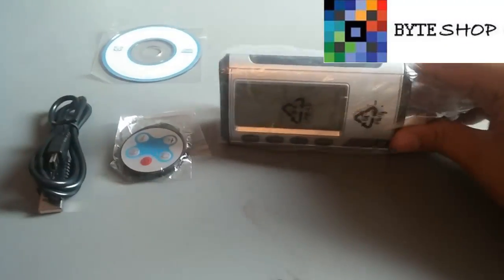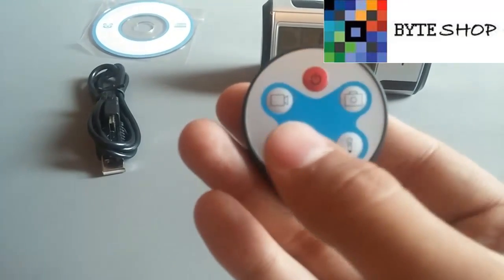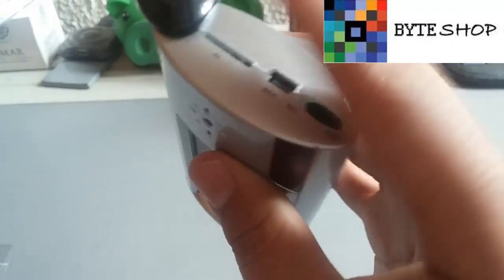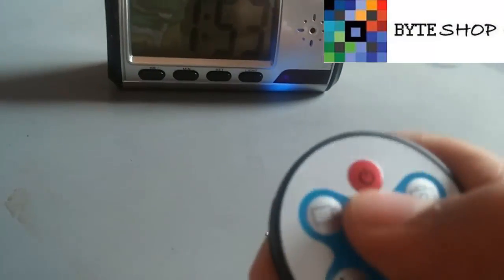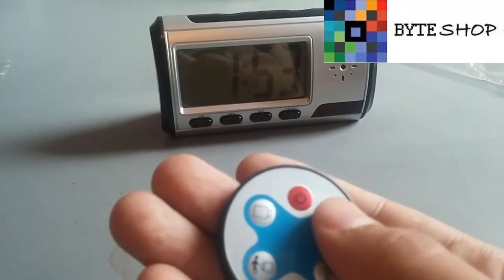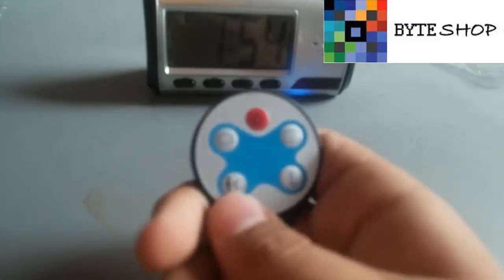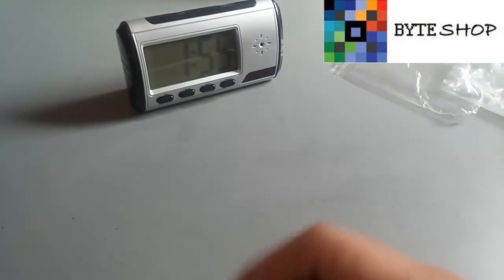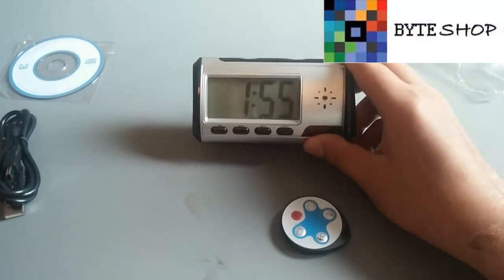Camara Espia Alarma Reloj Despertador cctv 32 Gb Hd Mini Dv Sony Byteshop.com.mx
Camaras espias de Alta Tecnologia, Gadgets Productos de la tv  , tv ofertas , elecrtonica y novedades , relojes de led , Cargadores solares, Medidores, Basculas y Termometros, Circuito Cerrado CCTV ,Camaras ip , Camaras wifi , Rastreadoers gps , Escaners  de  Reparacion de Computadoras ,